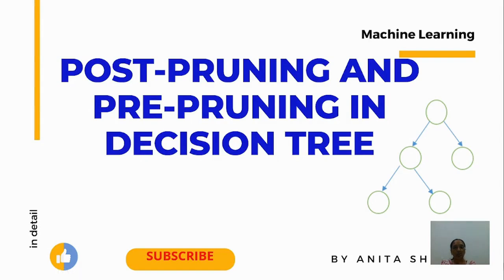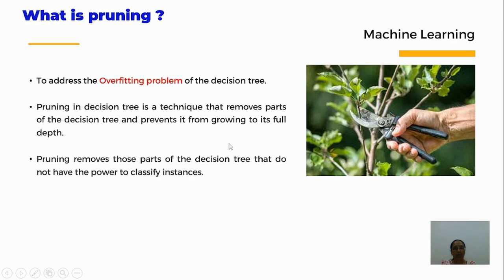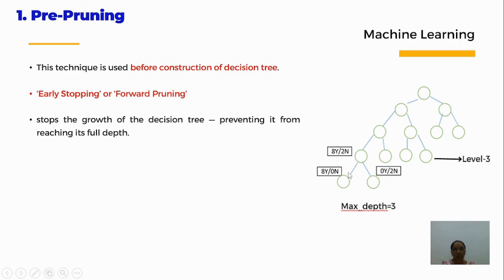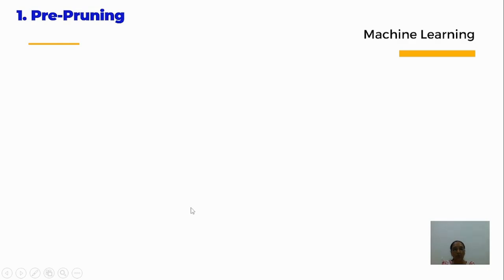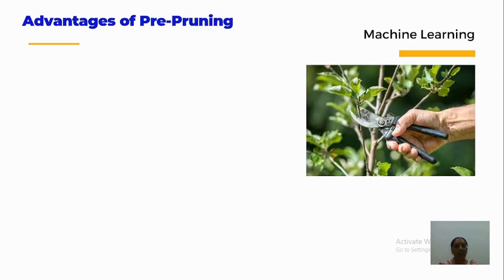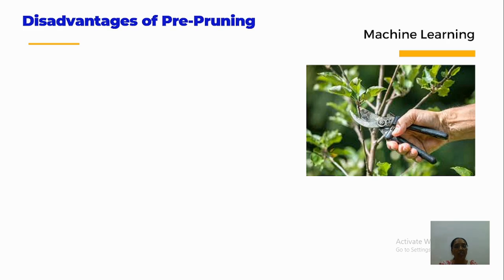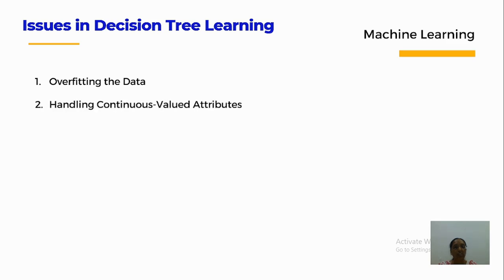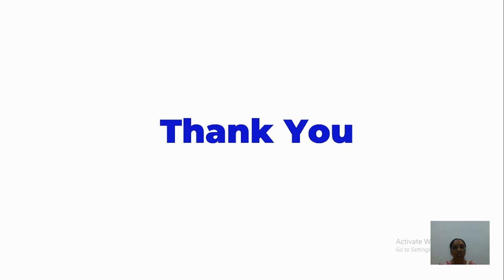Post Prunning and Pre Prunning in Decision Tree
This video describes Post Prunning and Pre Prunning techniques in Decision Tree with advantages and disadvantages, Also it describes Issues in Decision Tree Learning